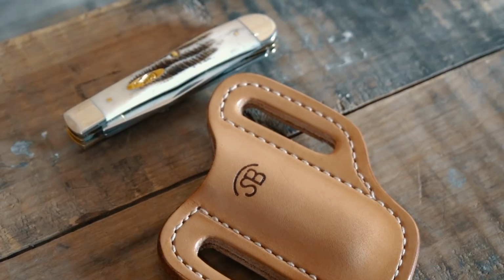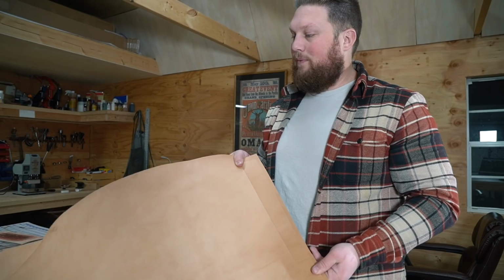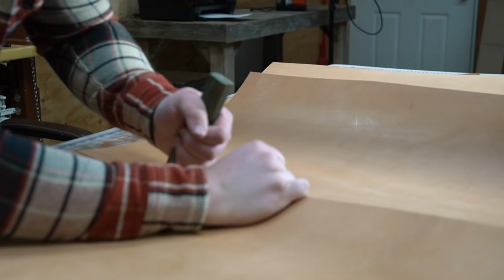Making a leather knife sheath (Full)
Earlier I made a video showing the process of making a pattern for this sheath that you can watch

Case Trapper 4 1/8 (Amber)
Case Trapper 4 1/8 (Kentucky Bluegrass)
Case Trapper 4 1/8 (Natural)
Wood Slicker
Flat Knife
Beeswax bars
Edge Guide
Edge Beveler
Squeeze Glue Bottles (17pk)
Squeeze bottles (6pk)
Aquilim 315
Glue Smear
Neatsfoot oil
Tan kote

Case Trapper 4.25 (Amber Brown)

Follow our personal feeds